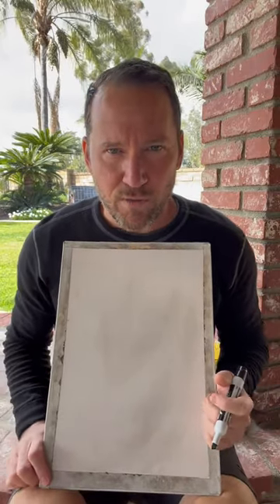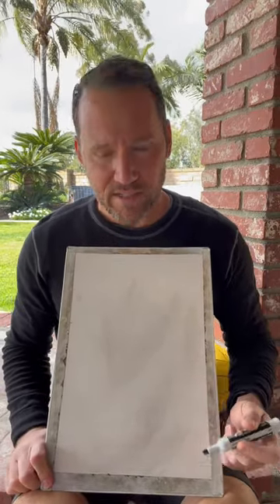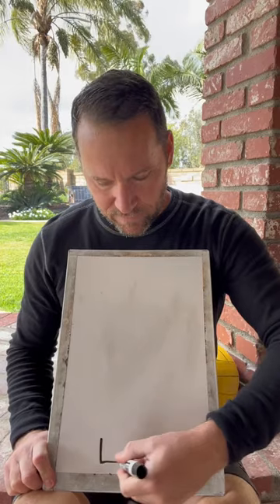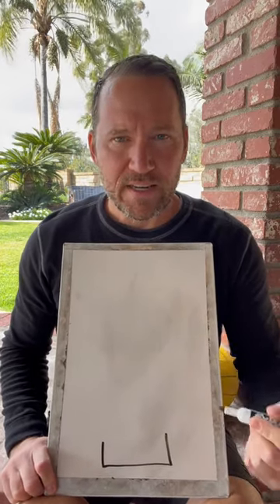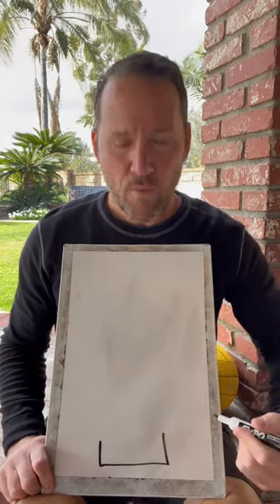Water Polo Defense: What is Stunting